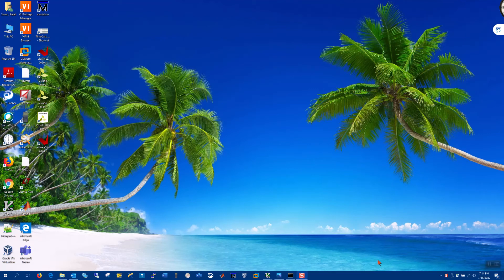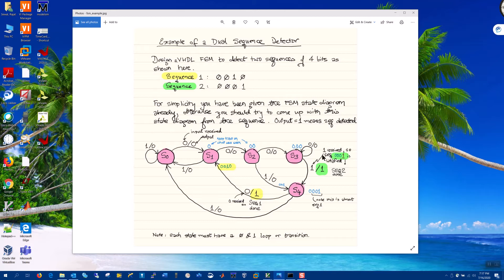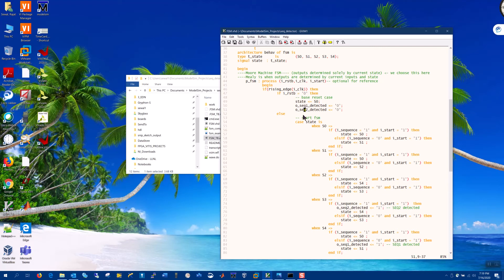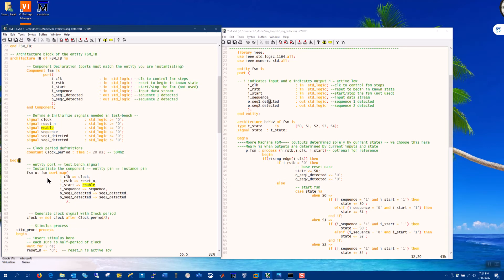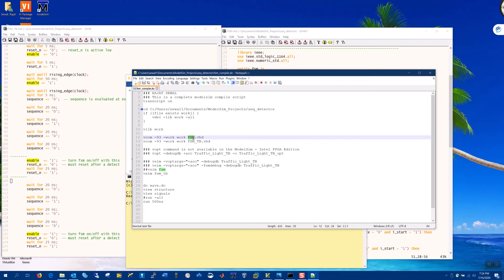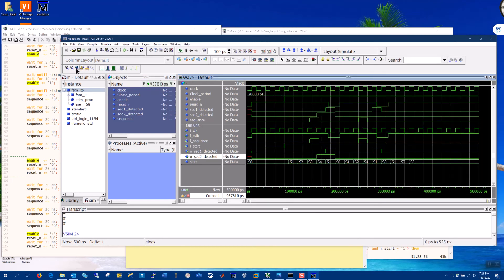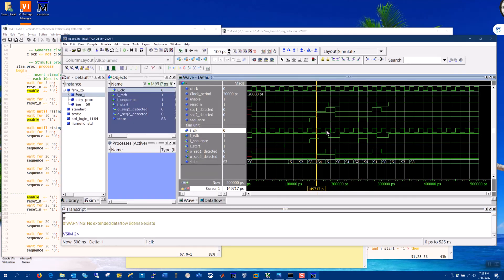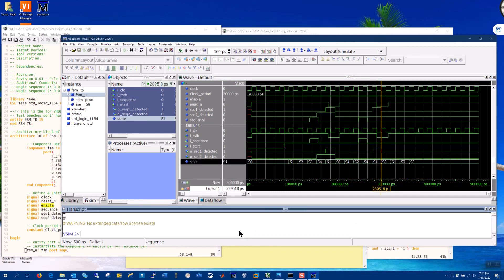fsm simulation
Finite State Machine simulation using ModelSim